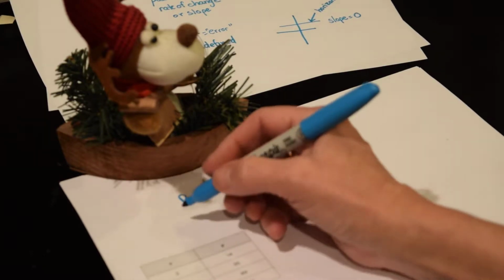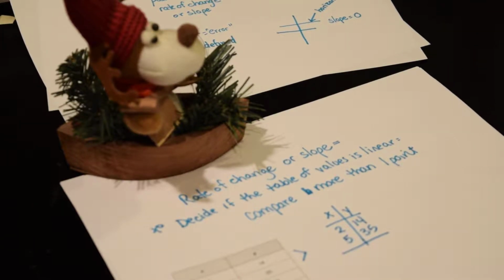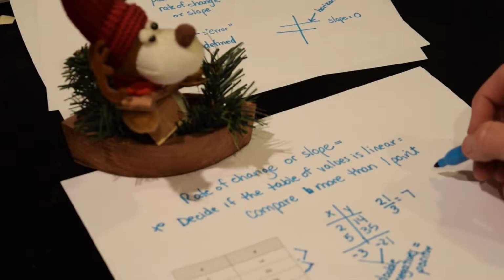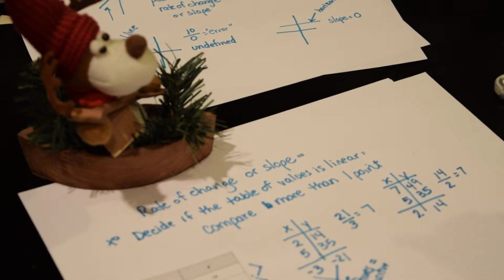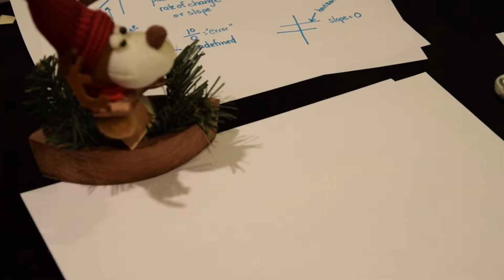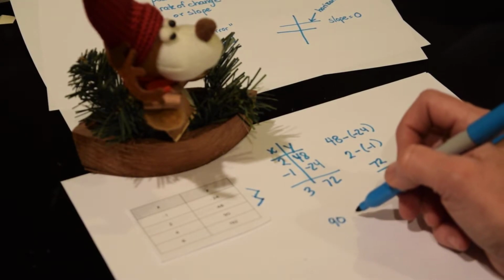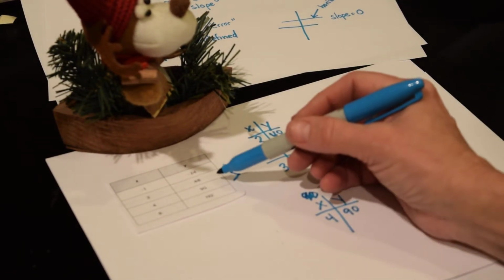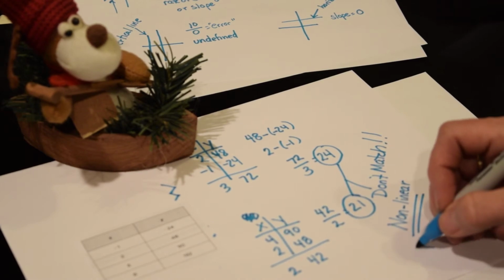Math Made Easy - Determining if a table is linear with rate of change (slope)